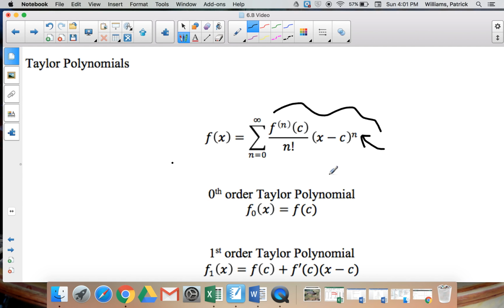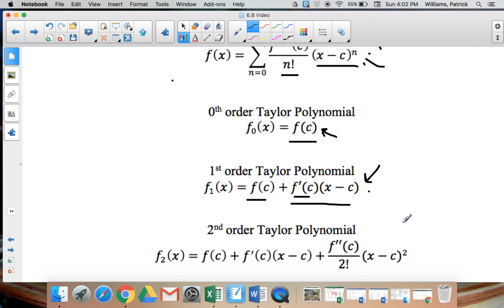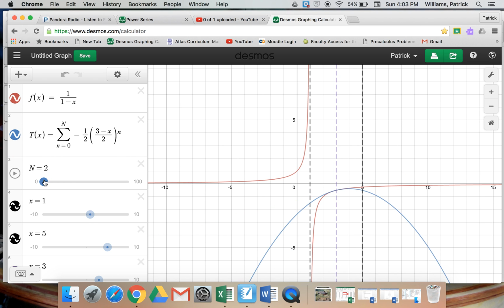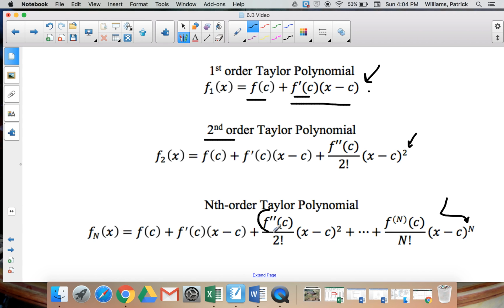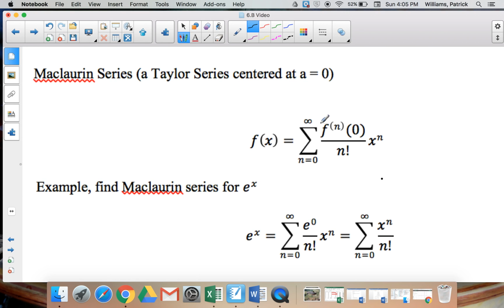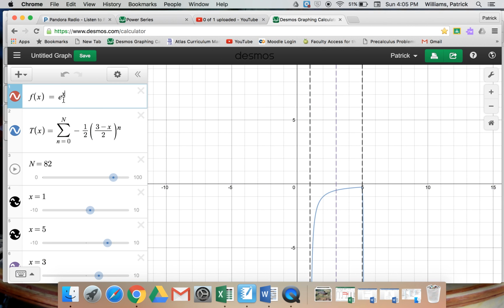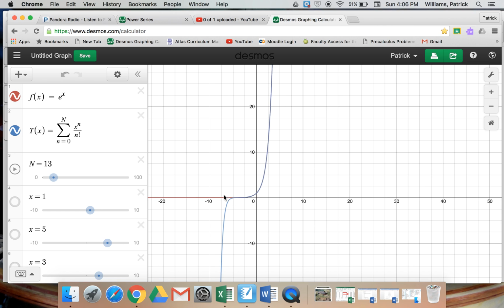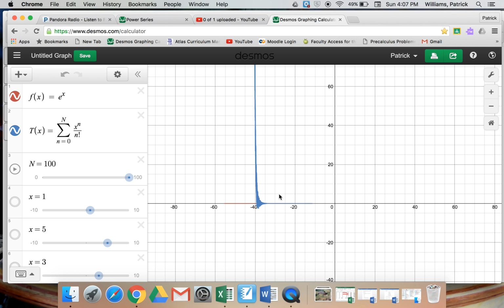6.B 3 Taylor Polynomials and Maclaurin Series